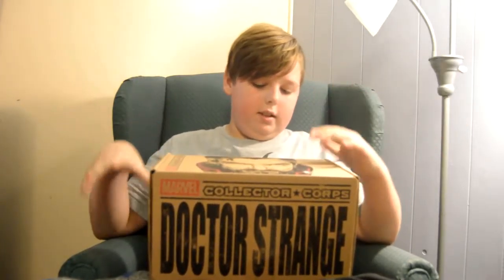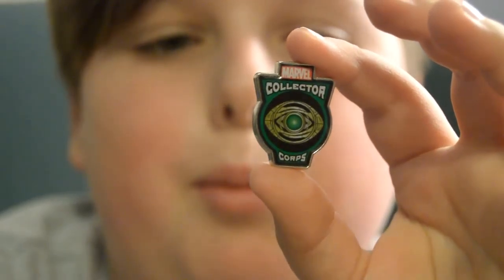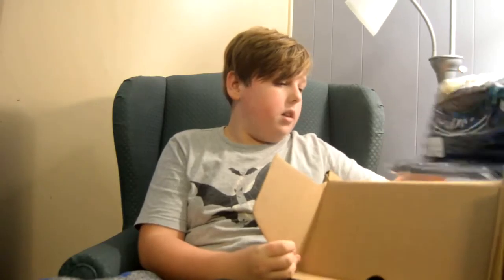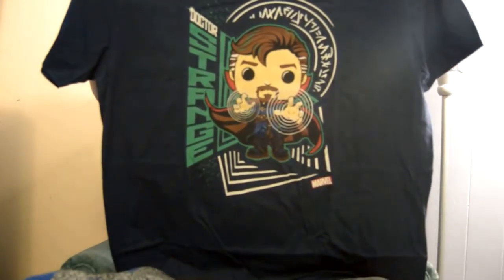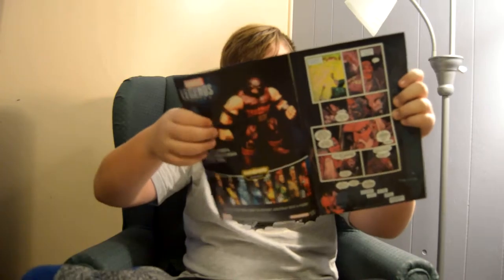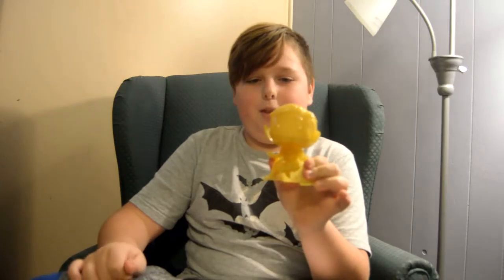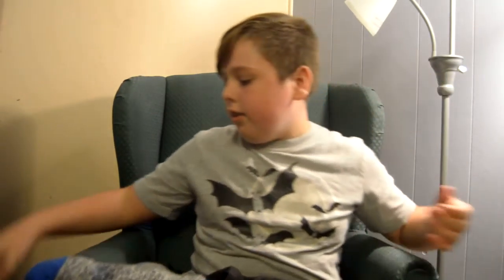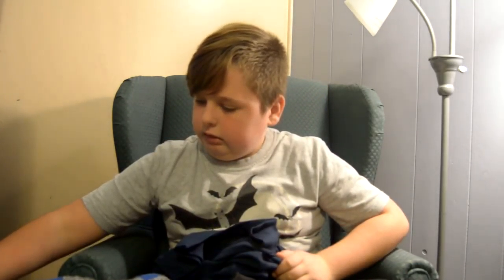Marvel Corps Dr Strange 2016 - Ever wanted to drink soup out of Dr. Strange's head? Now you can!